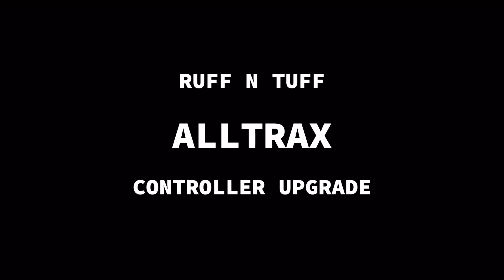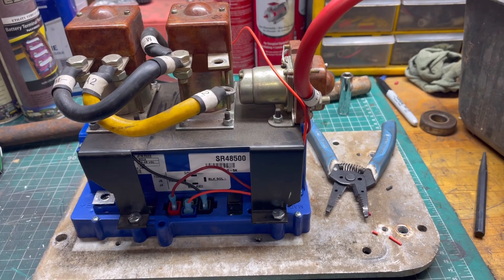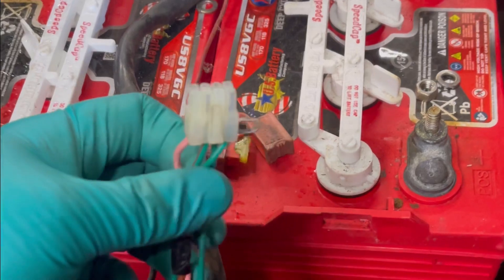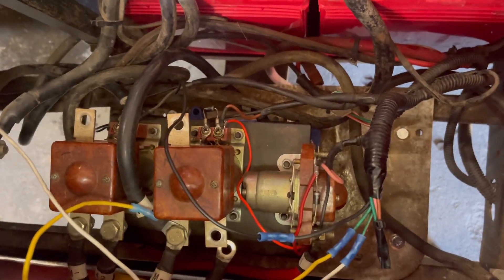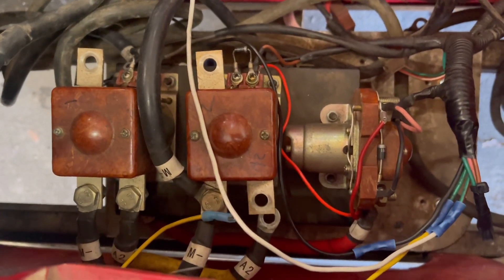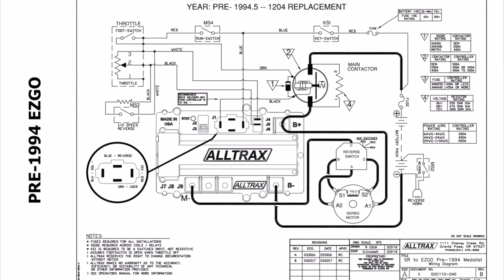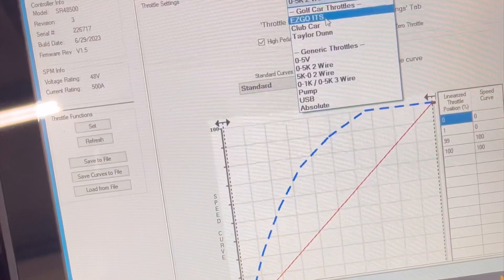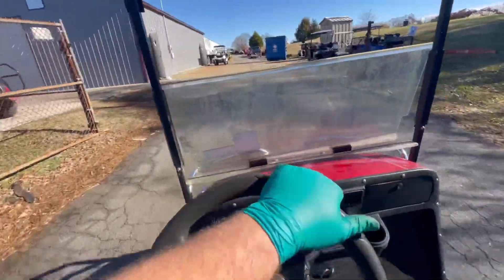Ruff N Tuff Controller Replacement | Alltrax Upgrade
Today in the shop I show you have to upgrade and replace the stock speed controller on a Ruff n Tuff to an upgraded 500amp Alltrax.